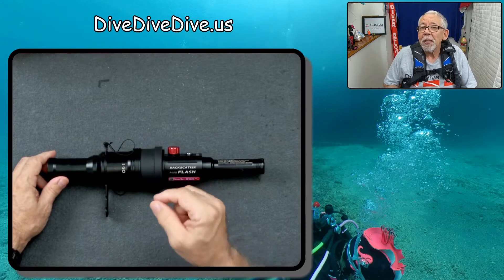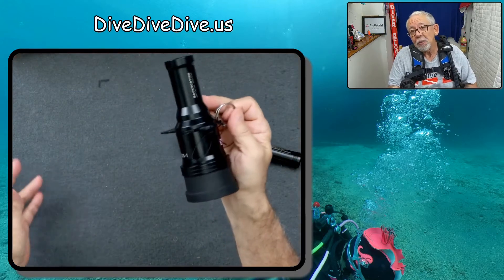BackScatter MiniFlash Snoot Carabiner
This video shows the use of a simple carabiner and split ring as a method to store and secure the Backscatter Miniflash snoot when it's not in use.

Just remember,  It's always Dive Dive Dive time somewhere!